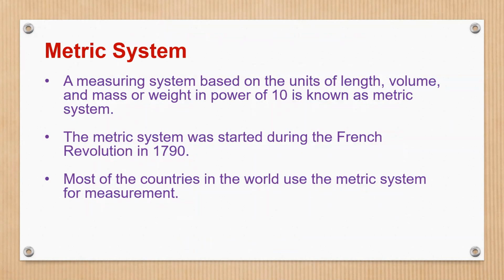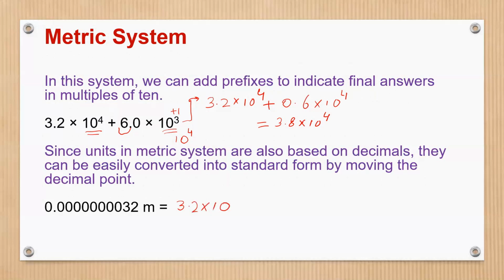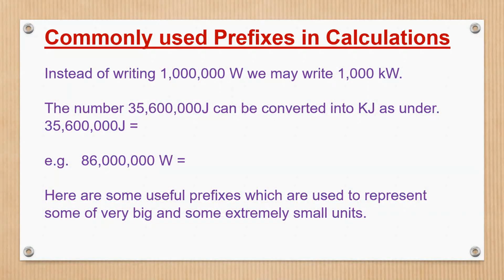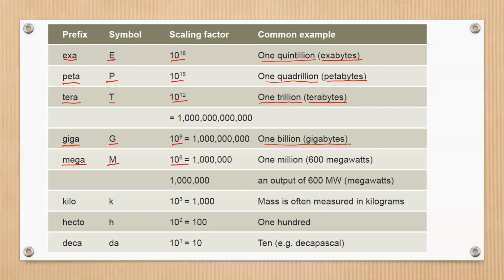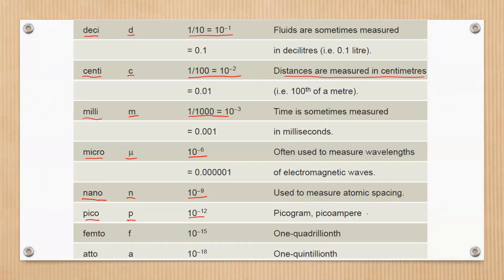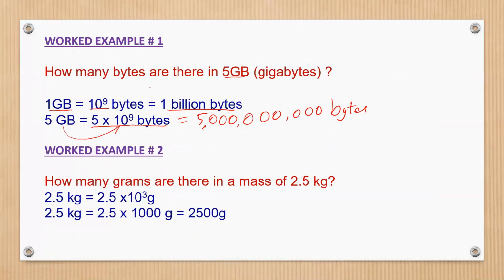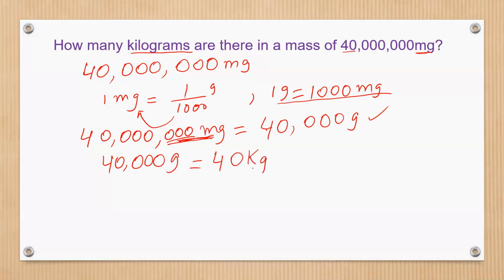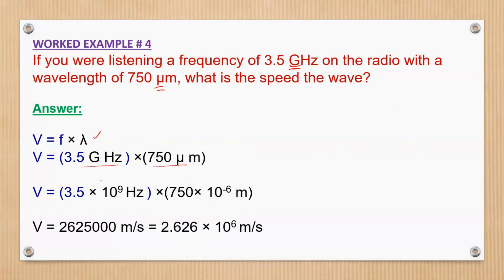Prefixes & Metric System - IGCSE & Advanced Level Physics By Raza Kayani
This lesson has been recorded by Raza Kayani for IGCSE/GCSE O & A-Level Physics for the students of the University of Cambridge CAIE worldwide Examination on the topic of Prefixes and Metric System. This lesson is useful for CBSE, Matric & F.Sc., Physics Students worldwide. This lesson can be used to solve IGCSE/GCSE O & A-Level Physics Pastpapers.
This Lesson is helpful for Edexcel IGCSE & A-Level Physics Examination.